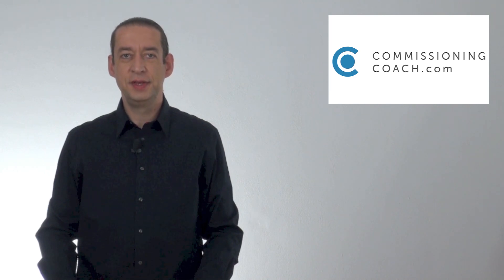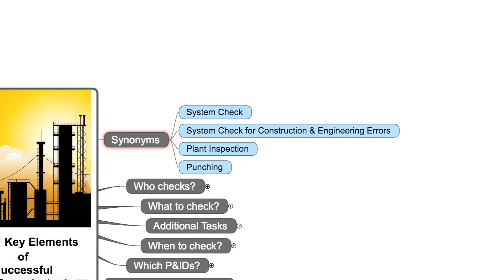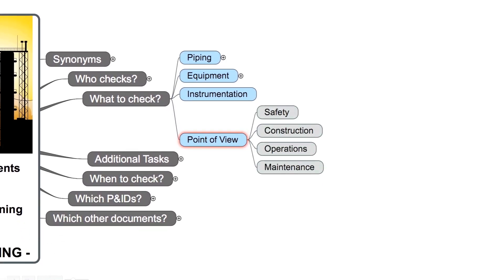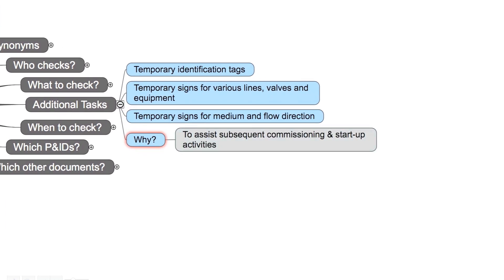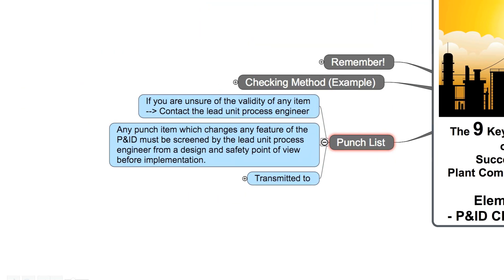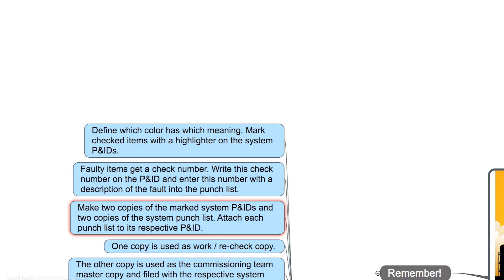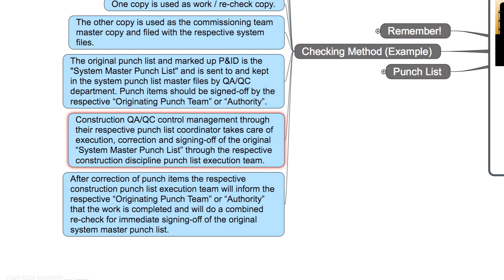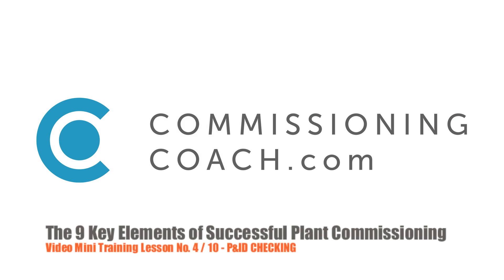Commissioning Training - Part 4 / 10 - P&ID CHECKING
FREE Commissioning Training - Join the FREE Online Commissioning Training now!

Commissioning Training - Thomas Stuenkel, founder of a Commissioning Coach, Commissioning Manager and a Commissioning Engineer, teaches you the basics of successful plant commissioning.

In video No. 4 you will learn more about key element No. 3 - P&ID CHECKING.